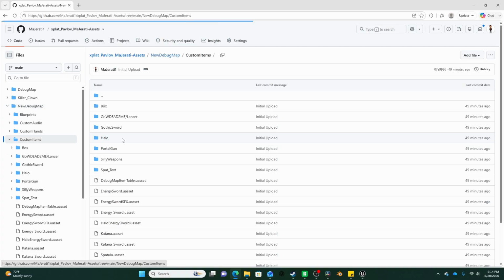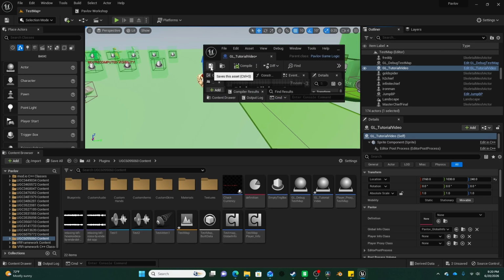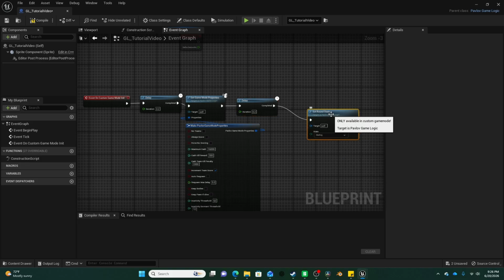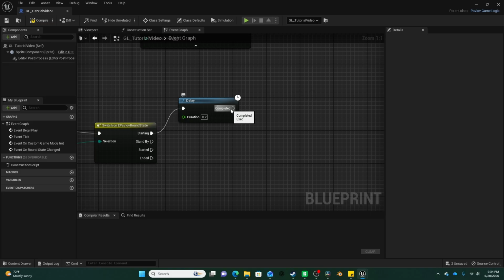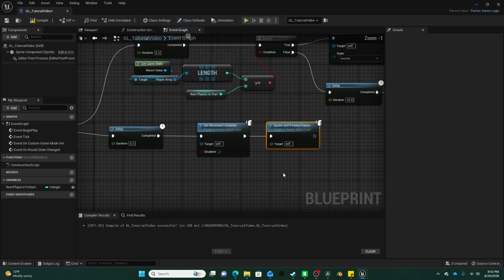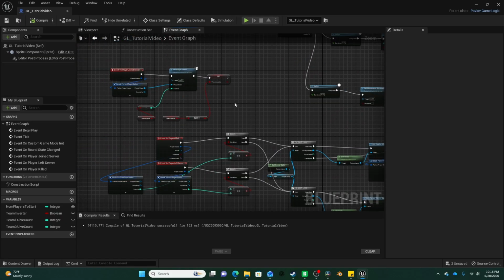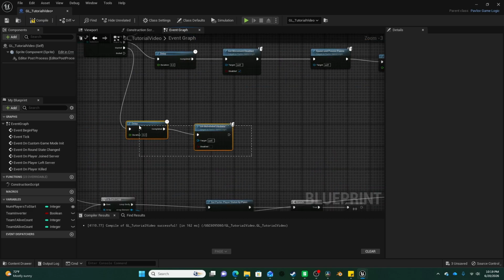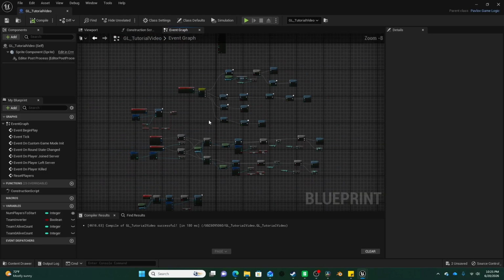Customizing Custom GameLogics | Pavlov Modding Tutorials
Welcome back to Pavlov Modding Tutorials! Today we are focusing on the configuration of Gamelogics for making that super unique game mode! There are only a few aspects to the setup that you need to keep in mind:

Initialization - Round States - Spawning

As mentioned in the video, I will provide a link to my GitHub so you can have access to all my resources and assets that I have used for making Pavlov mods in the past!

Timestamps:
0:00 Intro
0:13 GitHub Resource
2:04 Gamelogic Paths
2:38 Definition File Config
3:22 Create & Setup a GL BP
4:46 Initialize GL
8:15 Round State Events
10:48 Making a WaitForPlayer Loop
13:37 Spawning Players and Movement
15:05 Started Round
15:40 Players Leaving, Joining, Killed
16:45 Last Man Standing GL Example
17:07 Auto-Set Teams
17:52 Check for remaining players on each team
21:14 0 Players on Team Check
21:59 Round Reset (End State)
23:53 Final GL
25:19 Download the GitHub
25:43 Future Tutorials & Plans
26:38 Outro

-Audio and Sound Bytes are non-copyright and open-source!